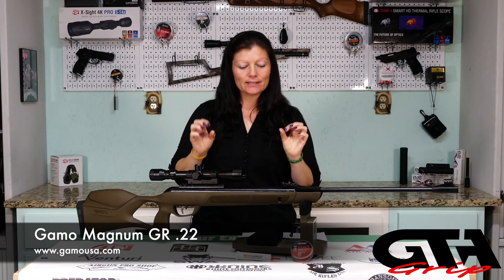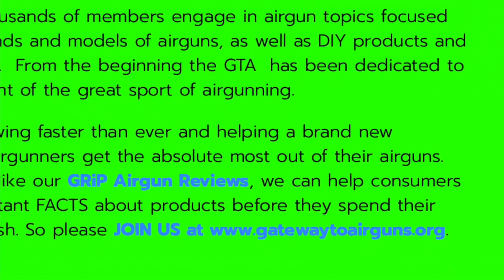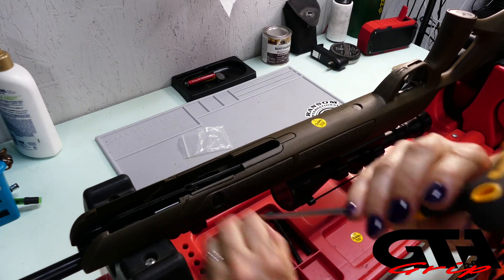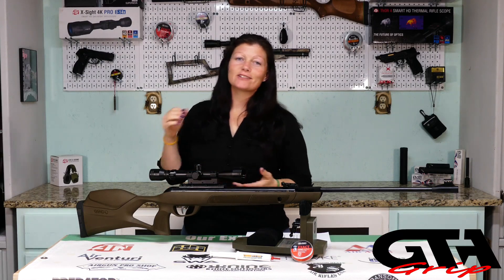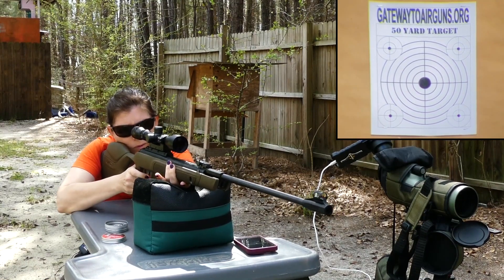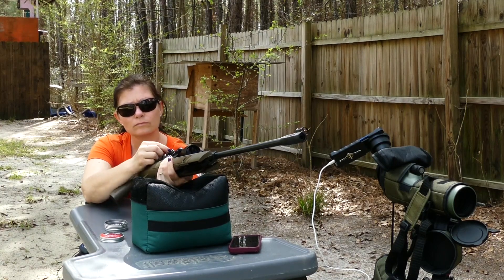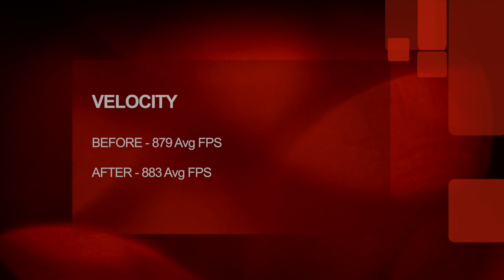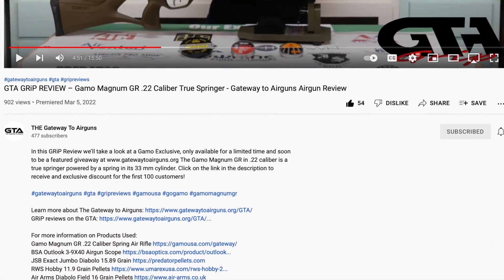Gamo Magnum GR .22 TUNE IN-A-TUBE GRiP Review - Gateway to Airguns Airgun Review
Tune In-A-Tube? What exactly does it do? Will it improve my shooting experience with the Gamo Magnum GR .22, a true springer? Watch and find out.